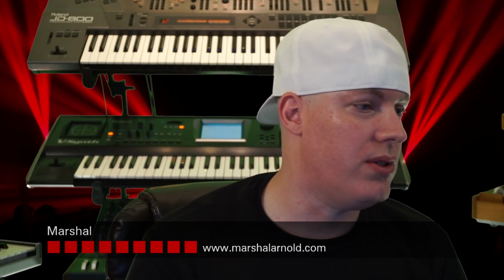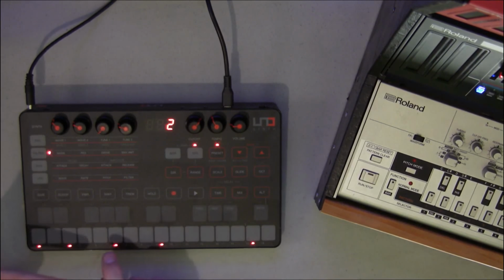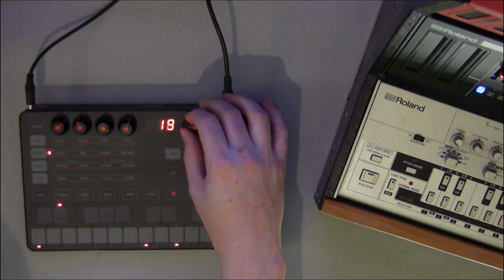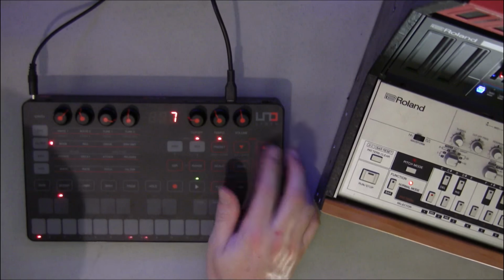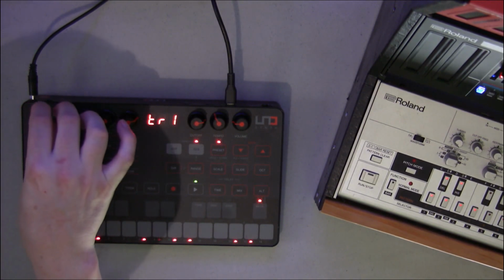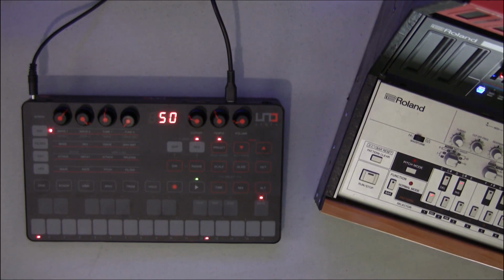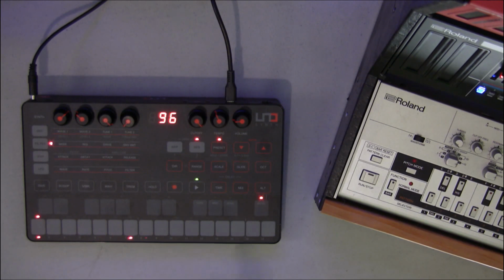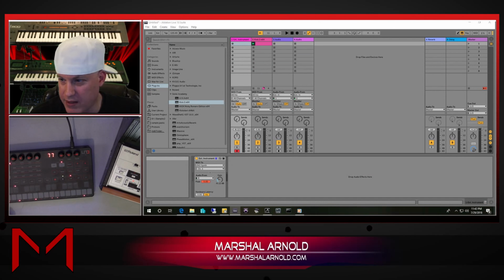IK Multimedia UNO Synth - First Look and Preset Demo - Live Stream 07/29/2018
IK Multimedia UNO Synth - First Look - Live Stream 07/29/2018

Tonight there can be only UNO! That's right, I have received the IK Multimedia UNO synth!. A 2 oscillator, fully analog, monophonic synthesizer. Made in Italy, the design aesthetic is pretty nice! This little synth has a small footprint, is USB or battery powered and packs a 16-step sequencer with 20 automatable parameters, variable wave shaping oscillators (Saw, Triangle and Pulse waveforms), a multimode filter (HP, LP, BP), a Sync Delay audio effect and 5 performance effects, 10 mode, 4-octave arpeggiator.

I have only had the UNO Synth in my hands for a day, and it is a very good value analog synth. There are a good amount of onboard controls and plenty of features to keep your sound design appetite satisfied! For $199.00 USD, I say pick one up and give it a try!

NEWS!! I was recently a guest on the Echo Kast Podcast with fellow synth enthusiast Echo Kraft! Be sure to check out the show below!

Looking for the Bumper music I made a few weeks ago? Grab the Bumper Music pack below! I will be updating this pack so keep checking with the channel for updates!